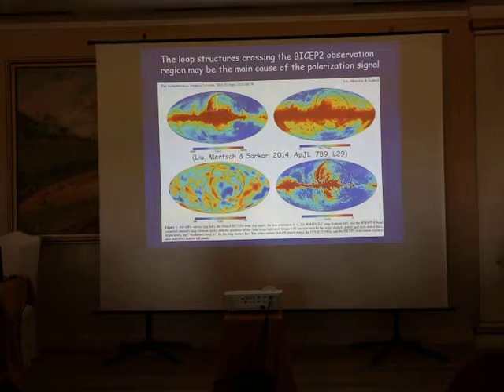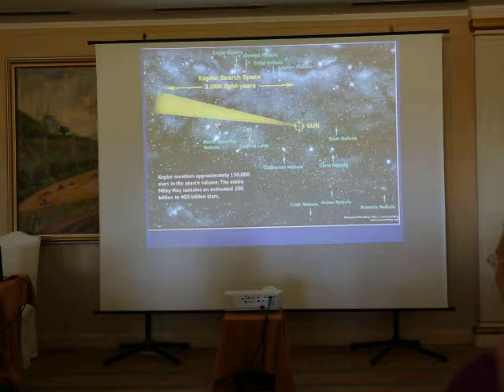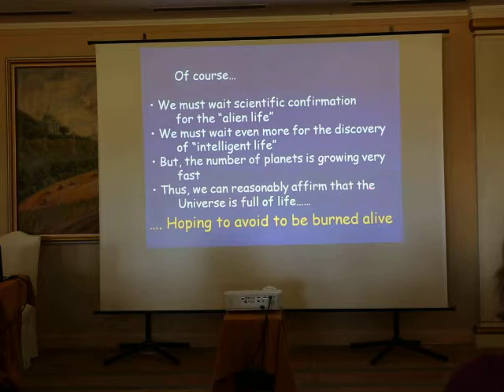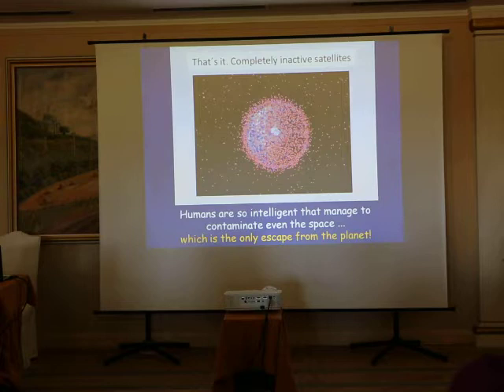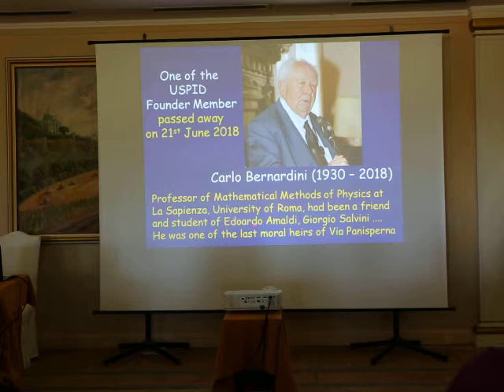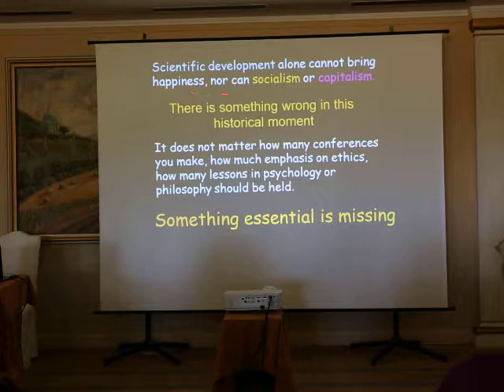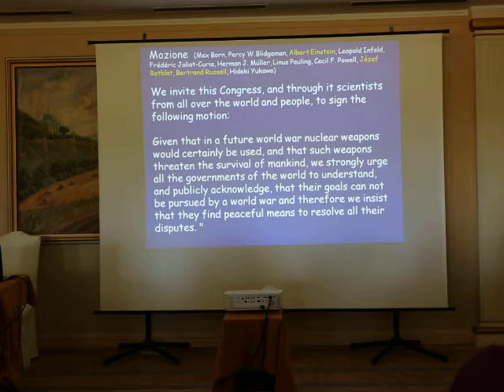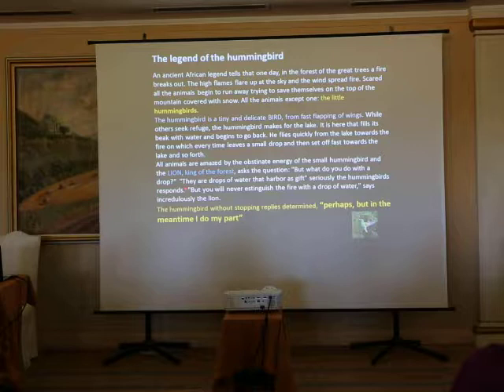TODI WEEK 2018 CORTONA FRIENDS franco giovannelli part 2